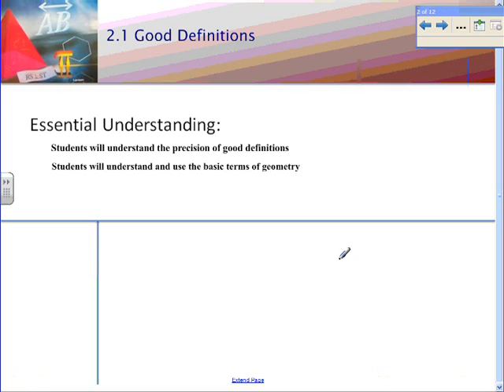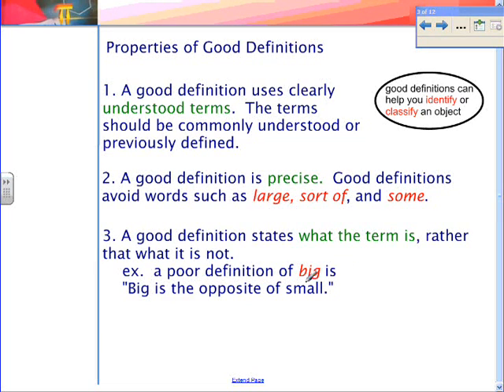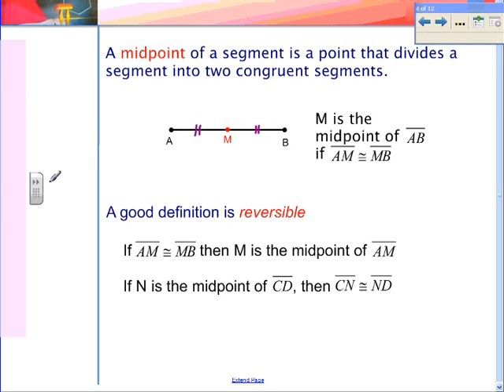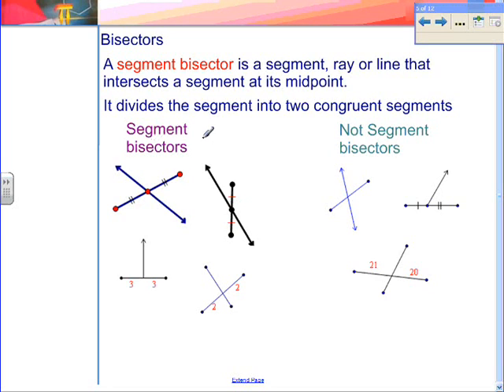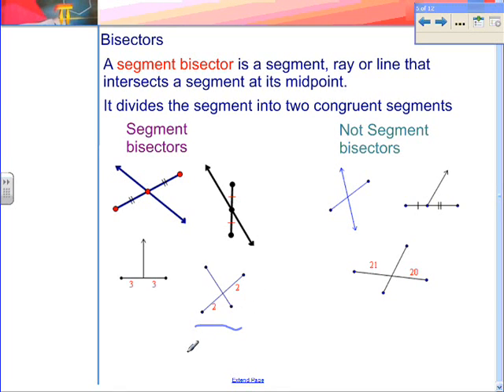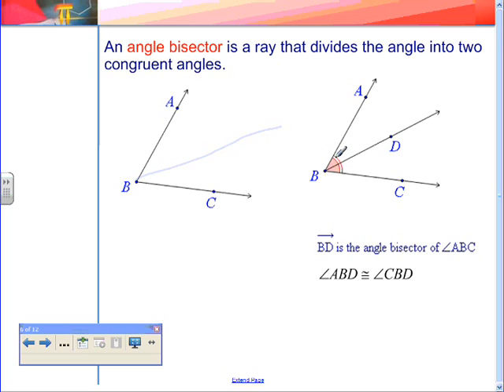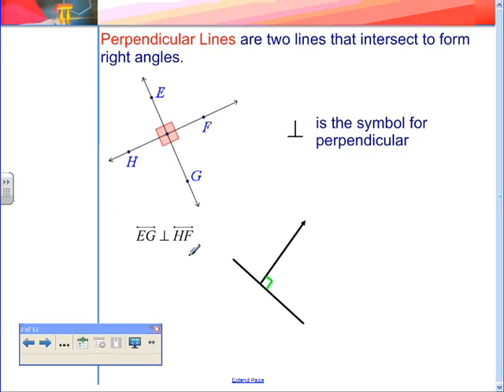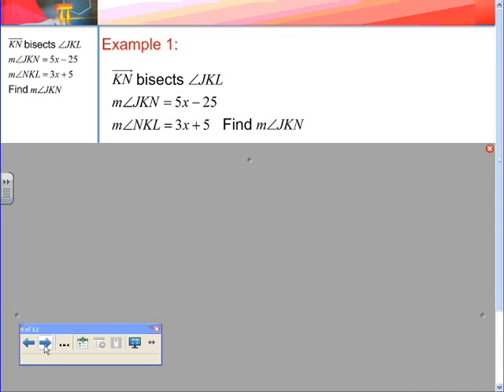2 1 Good Definitions Part 1